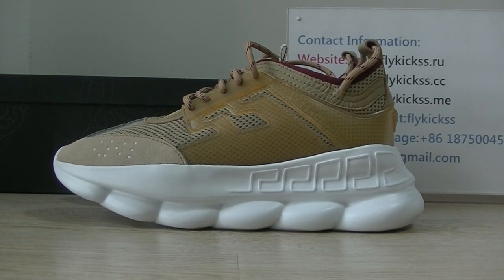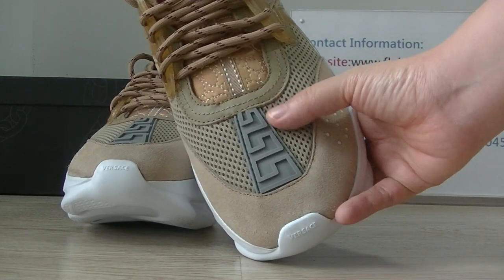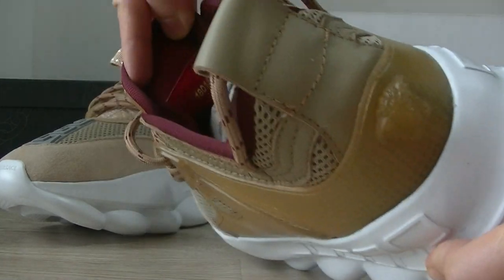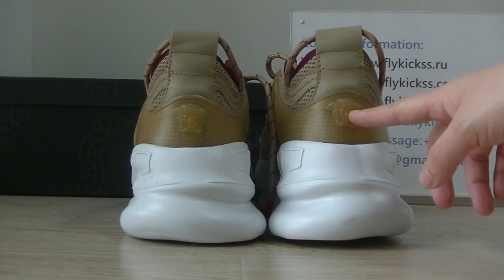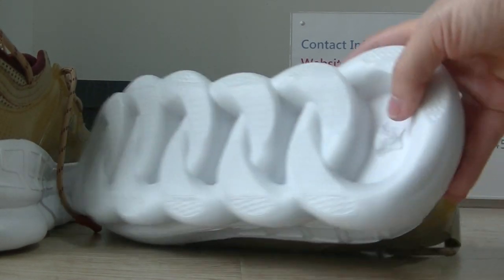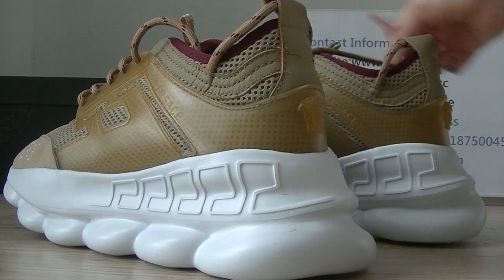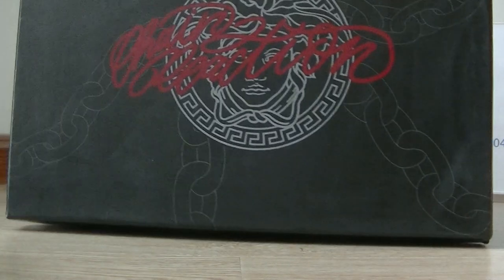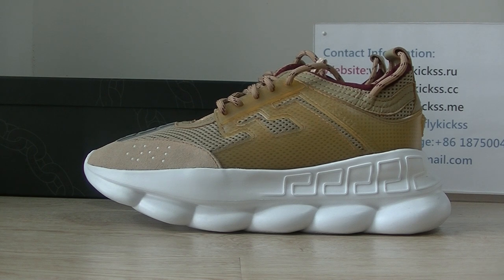2Chainz "Versace" Chain Reaction Shoes Golden Review